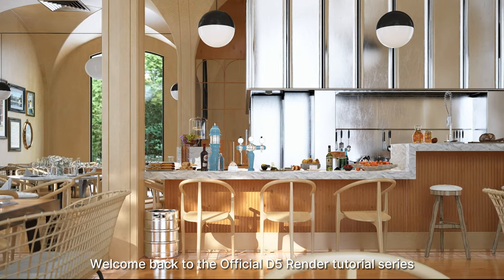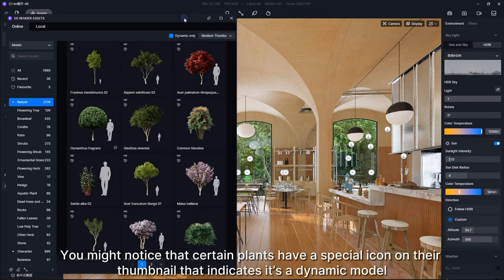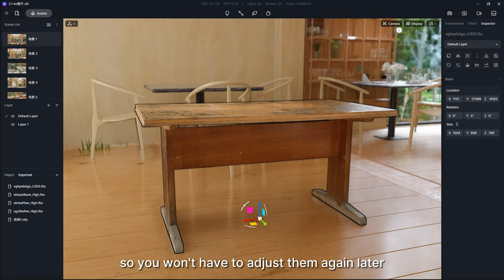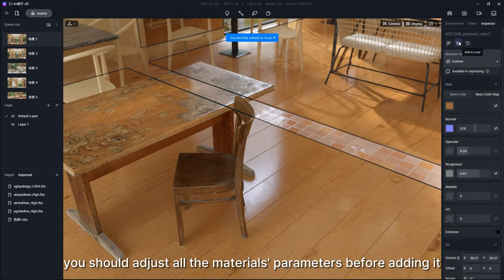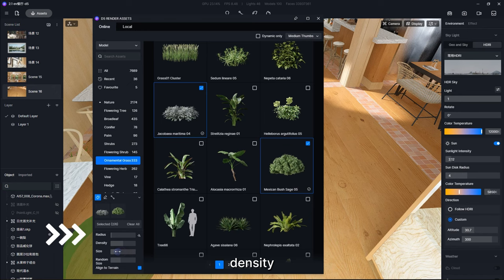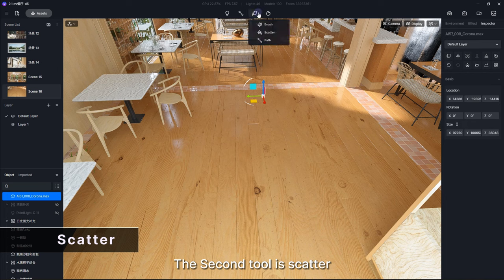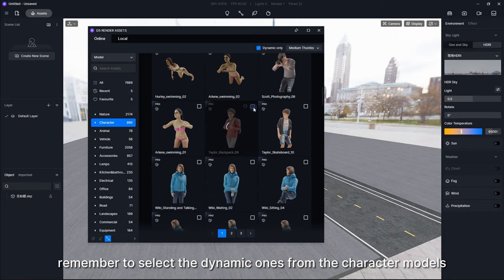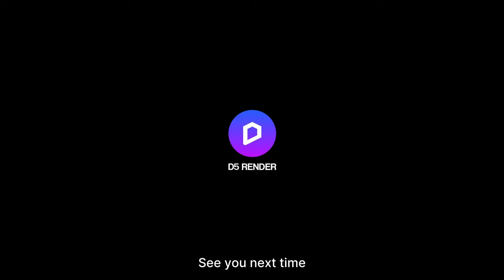D5 Asset Library & Tools- #8 Getting Started with D5 Render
This is a brand new series of D5 Render Tutorial for you to easily get started with D5.
In this lesson, learn more about how to make better use of D5 Asset Library (models, materials, particles), and how to set up your own D5 Local Library. Useful tools like brush, scatter, and path will also be covered in this lesson.

Timestamps:
00:00 Intro
00:11 Set Asset Storage Location
00:40 D5 Asset Library
01:45 Local Asset Library
02:45 Local Material Library
03:31 Vegetation Tools
03:44 Brush
04:22 Brush Records
04:57 Scatter
05:30 Path
06:03 Draw Path

Tell us what you think and let D5 know what else you want to learn about in the comments below.